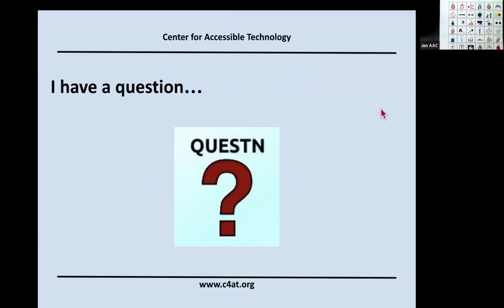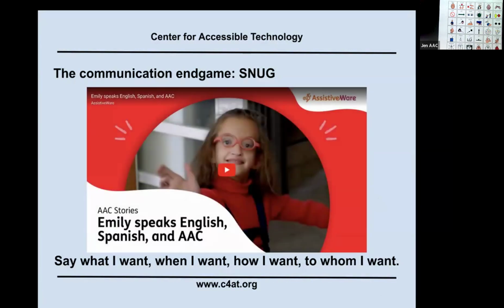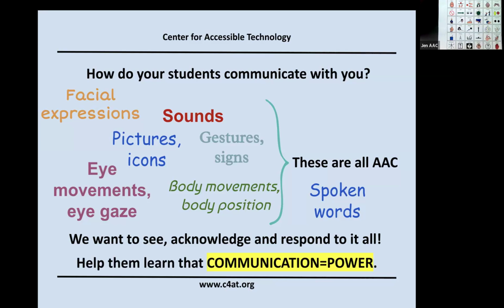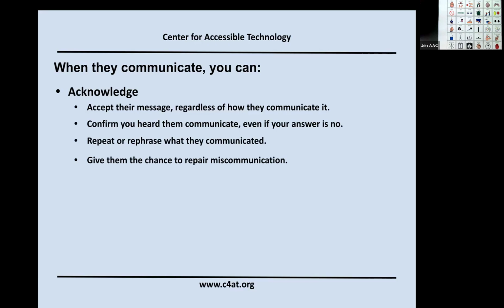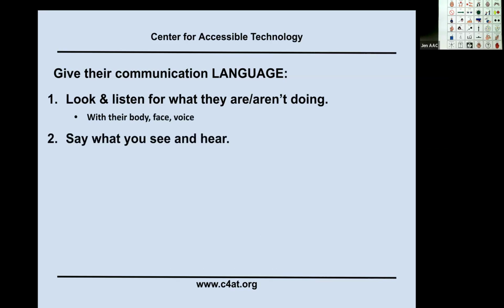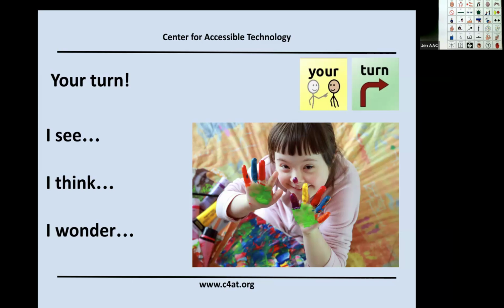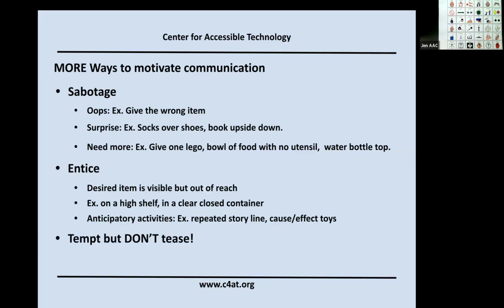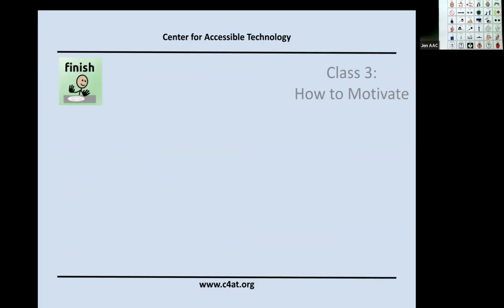AAC workshop: How to Motivate?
How to Motivate with C4AT. #3 of 4-part series.

Presented in English with Closed Captions

AAC learners need a reason to communicate with AAC instead of behaviors. Learn strategies for acknowledging, responding to, and enticing children to communicate with AAC. This is a 4-part parent AAC training series based on Kate Ahern’s Model, Motivate, Move Out of the Way framework.

Featured Speaker: Jen McDonald-Peltier from the Center for Accessible Technology